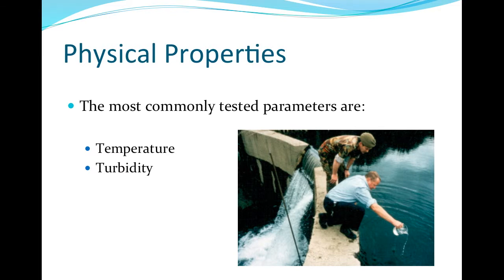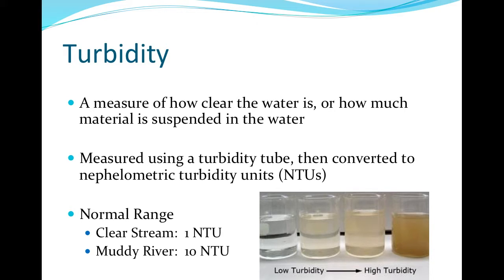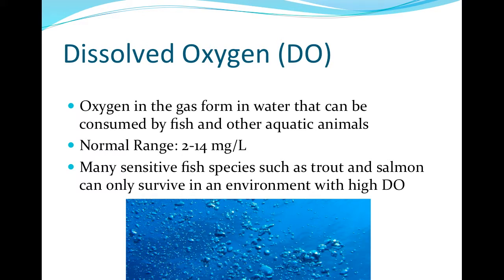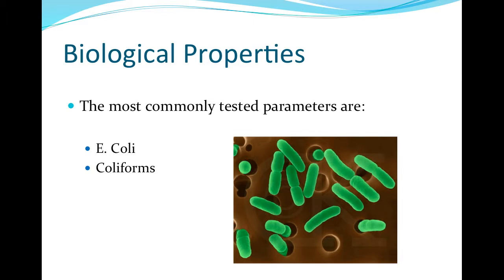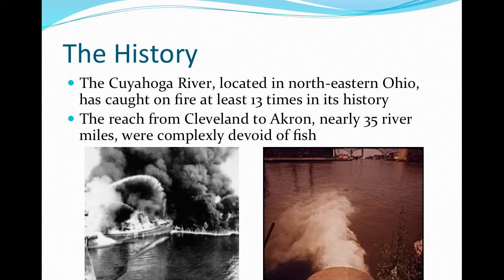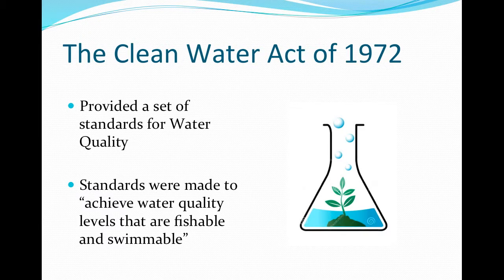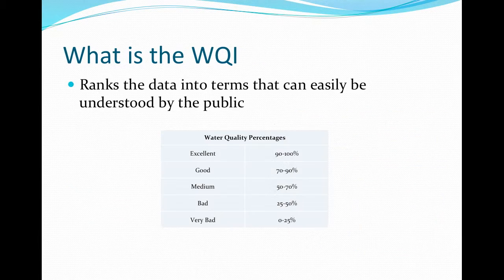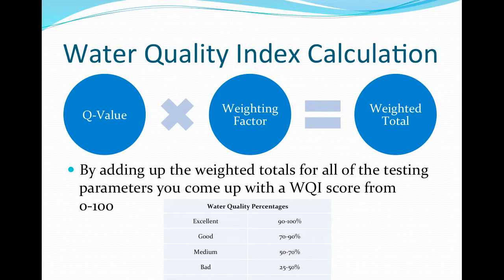Water Parameters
Additional materials for this lesson can be found in our google drive folder . A direct link to the materials for this video can be found

This lesson covers the the history of water quality monitoring in the United States and the nine parameters commonly used as part of the Water Quality Index for monitoring Ohio’s water bodies.  This lesson is to be used in conjunction with the Virtual Boat Game available at the APP Store.